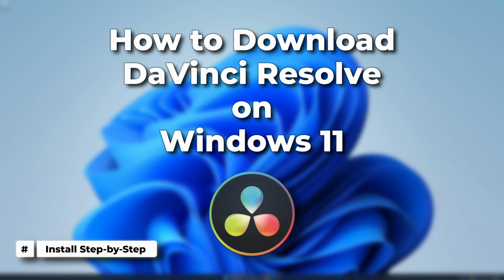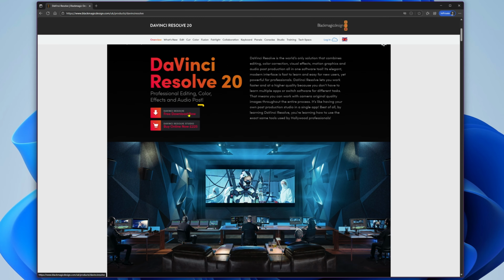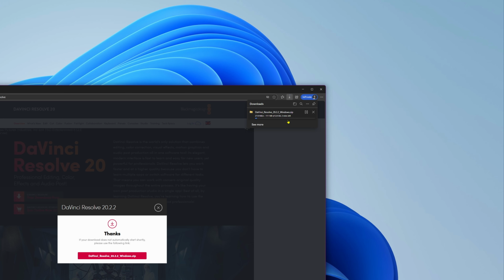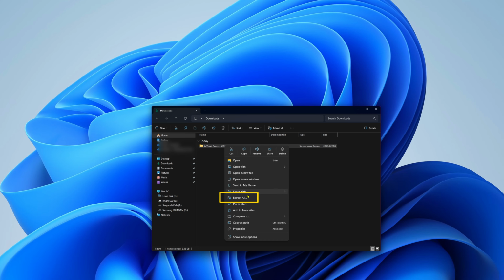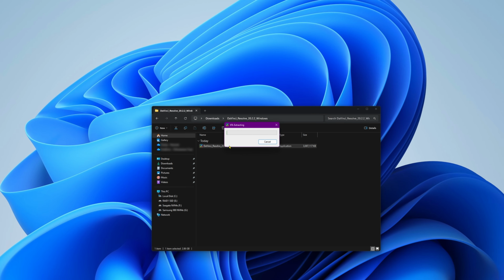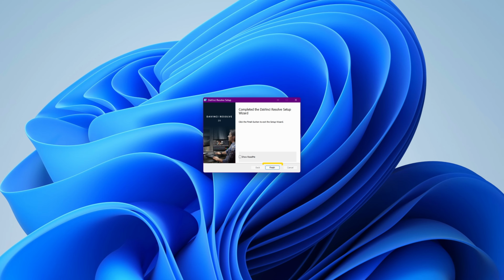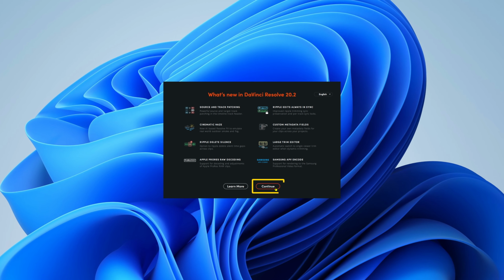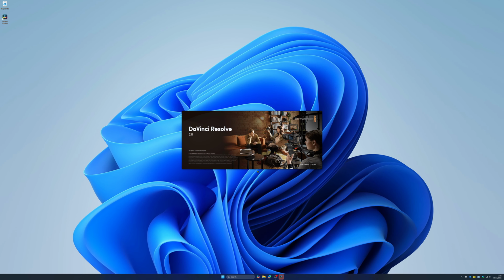How to Download DaVinci Resolve on Windows 11 FREE in 2026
Learn how to download and install DaVinci Resolve on Windows 11 for FREE in this easy step-by-step guide.
Whether you’re new to video editing or upgrading to Windows 11, this tutorial will show you exactly how to get the latest version of DaVinci Resolve from the official Blackmagic Design website — safely and quickly.

* Where to download DaVinci Resolve
* How to choose the correct Windows version
* How to install it properly on your PC

🎥 Once installed, you’ll be ready to start editing your videos in one of the best free editing programs available!

📅 Updated for: Windows 11 25H2

If you’d like to try Eleven Labs to create natural-sounding voiceovers for your YouTube videos, you can use the link above — it supports the channel at no extra cost to you.

🖥️ My 2025 Video Editing PC Build:
- CPU: Intel Core Ultra 9 285
- CPU Cooler: Noctua NH-U12A chromax.black
- GPU: ASUS RTX 5060 Ti Dual OC 16 GB GDDR7
- RAM: Corsair Dominator Platinum RGB 64 GB DDR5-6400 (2×32 GB)
- Storage: Samsung 9100 PRO 1 TB PCIe 5.0 NVMe SSD
- Motherboard: ASUS PRIME Z890-P
- PSU: Corsair RM750x (750W, PCIe 5.1, ATX 3.1)
- Case: Fractal North XL Mid Tower
- Fans: Noctua NF-A12x25 Chromax (x2)
- Thermal Paste: Noctua NT-H2